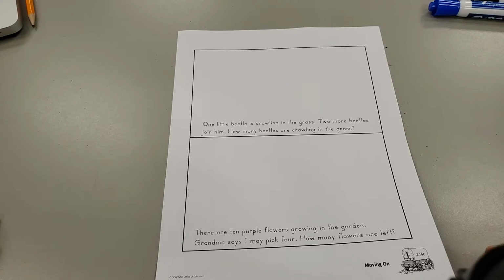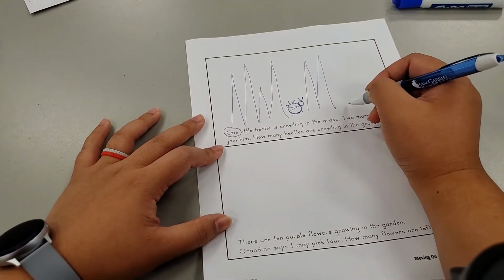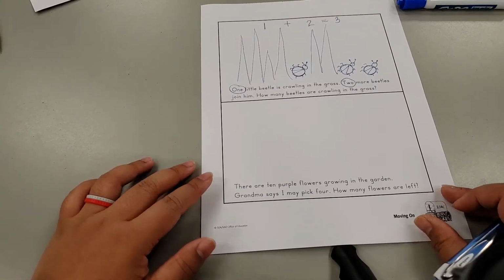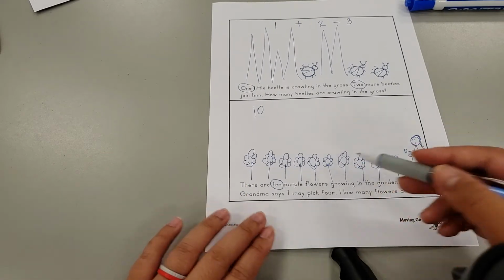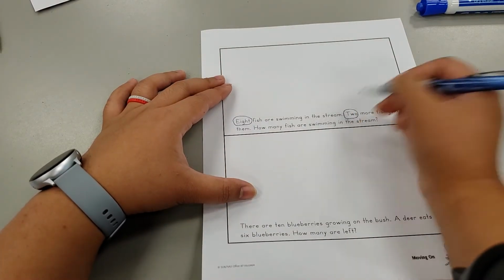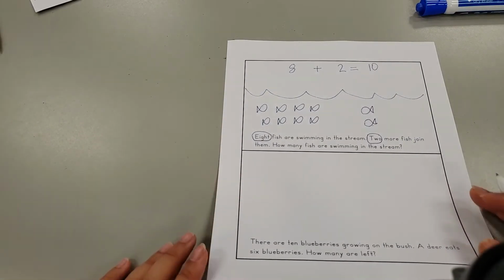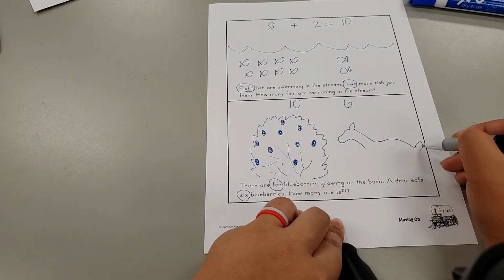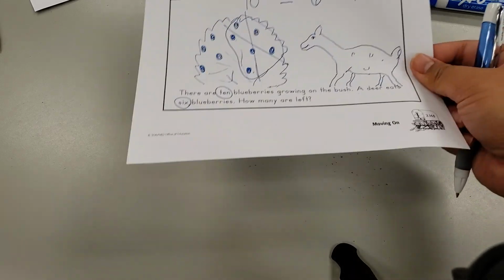Number Sense - Prairie Math Journal Part 2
Developing skills to solve word problems.